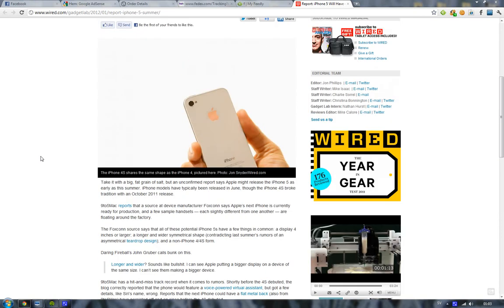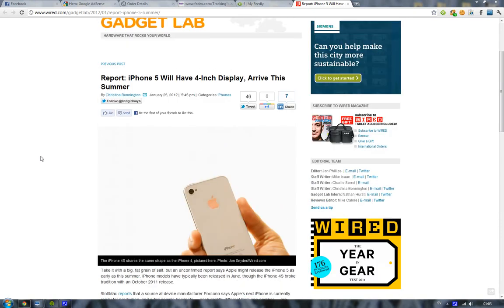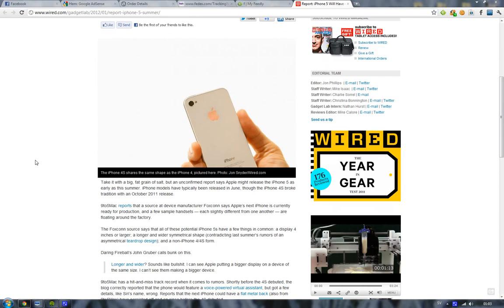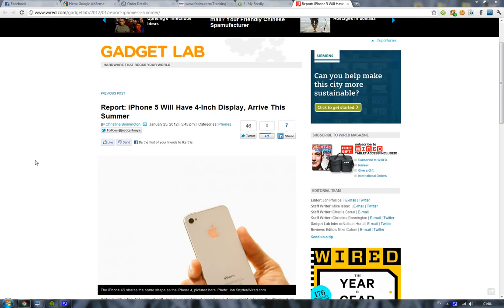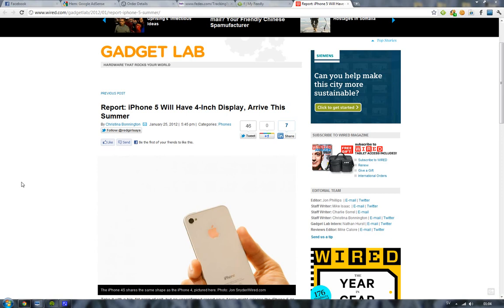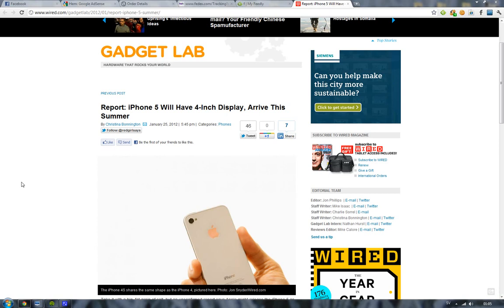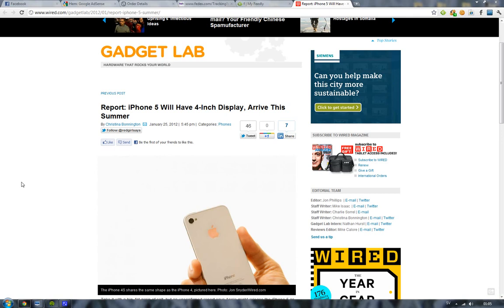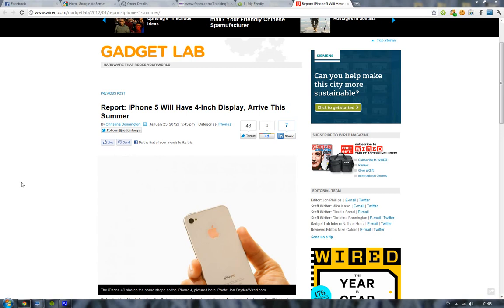iPhone 5 2 Months After Samsung Galaxy S3 Launch June WWDC Bigger Screen & New Form Factor?